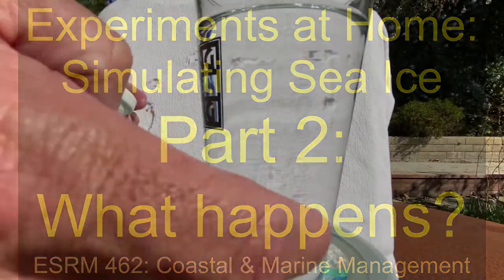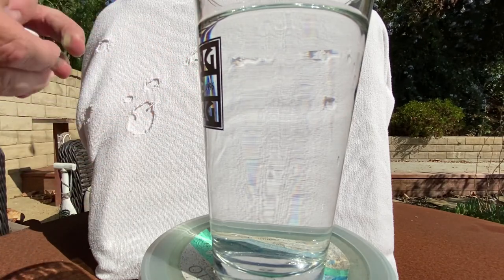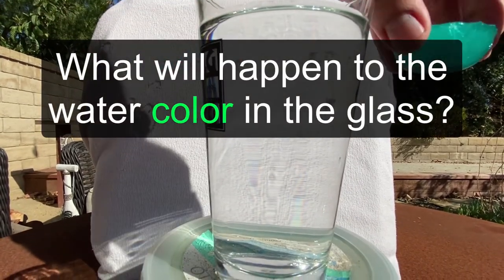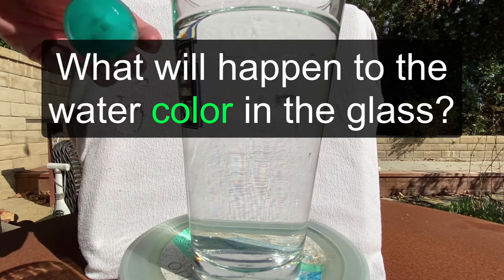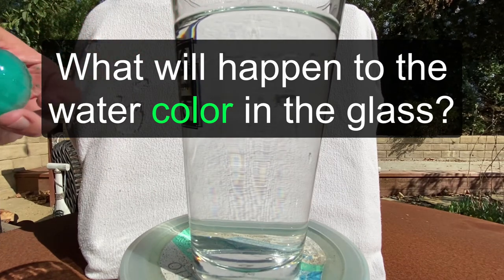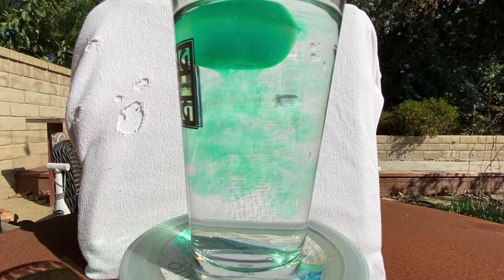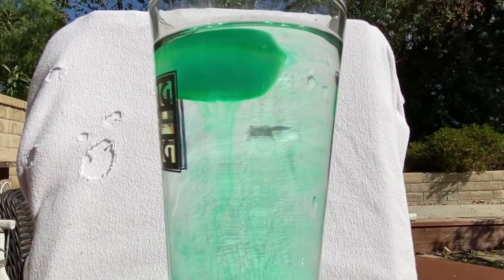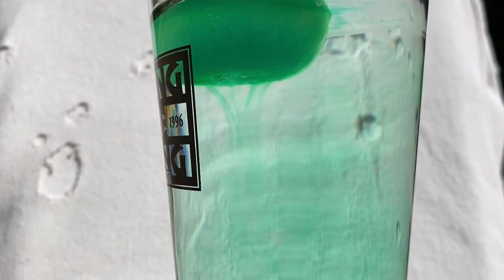Simulating Sea Ice Part 2